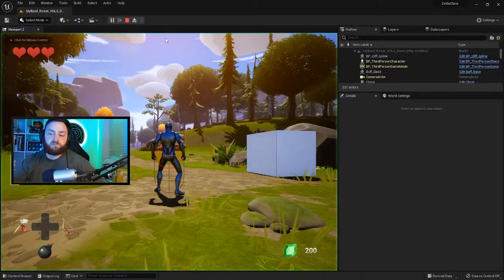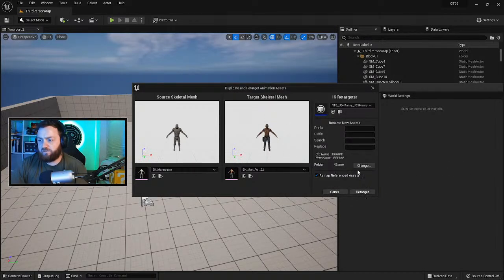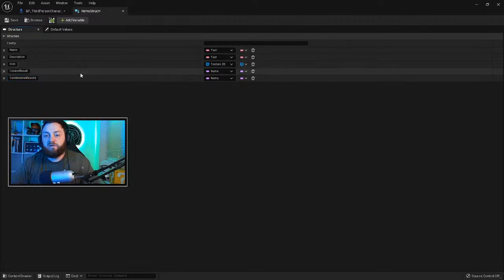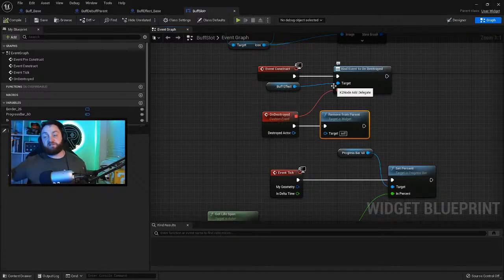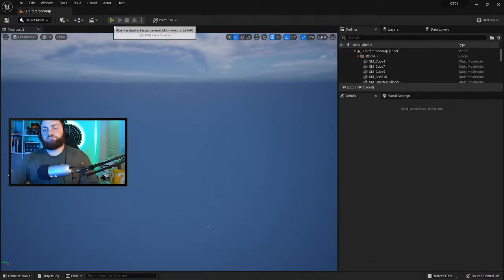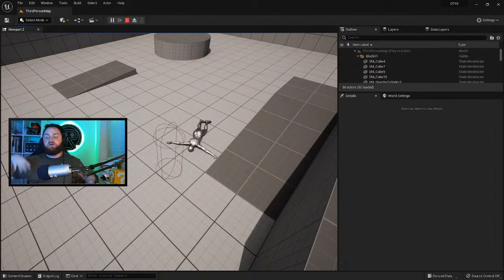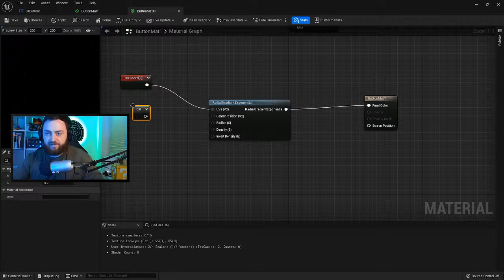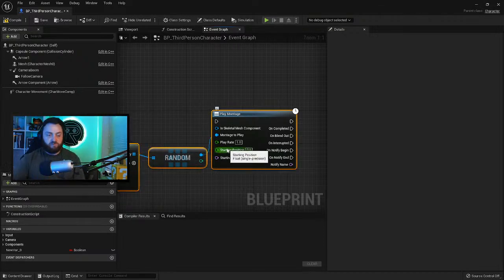Question Time #69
Live Stream recorded on 17th August 2022